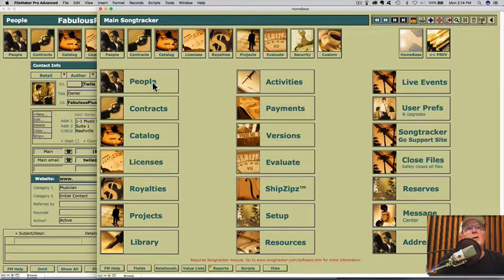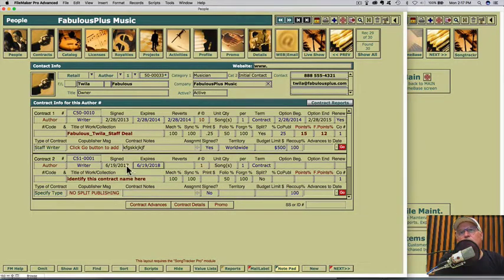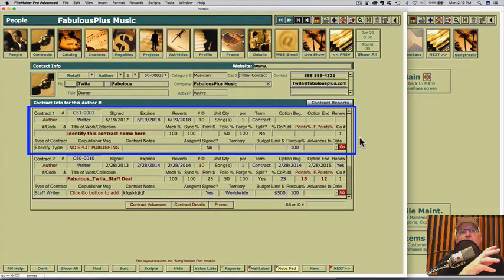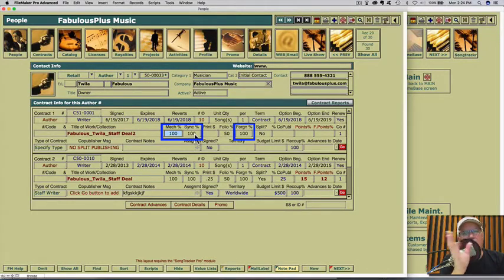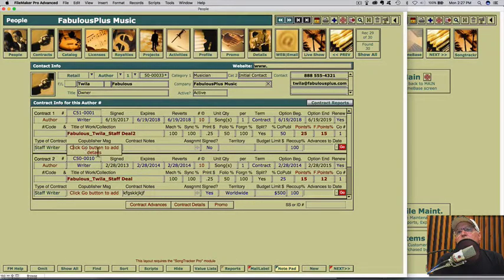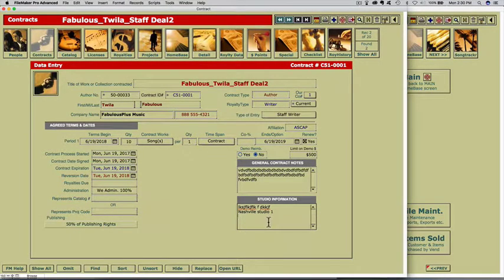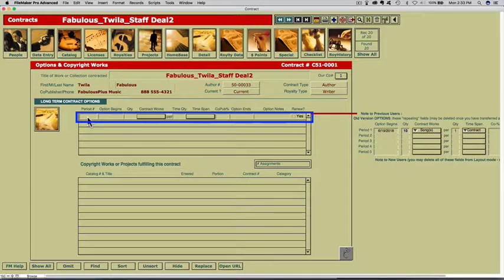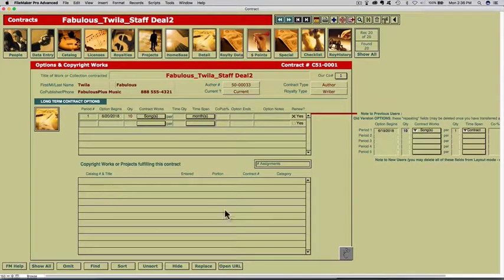08a CONTRACTS DataEntryDetails for Songtracker Pro 5.0